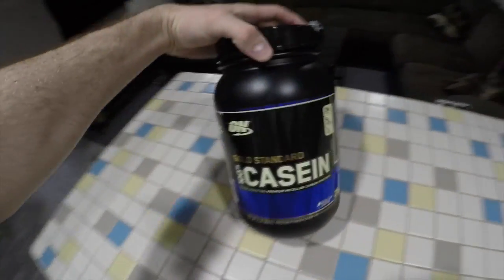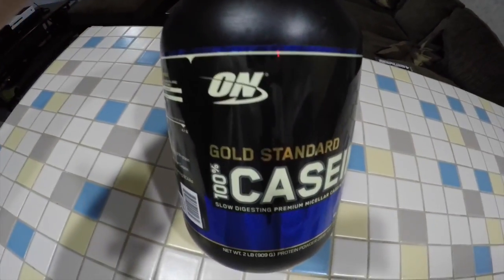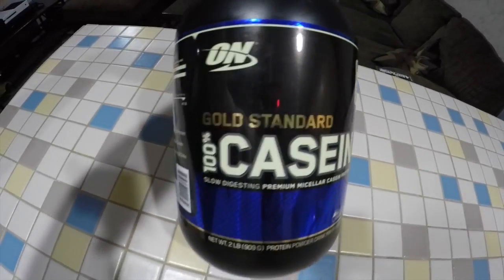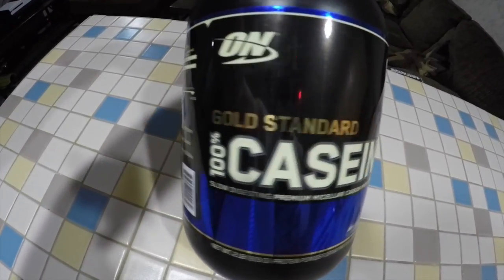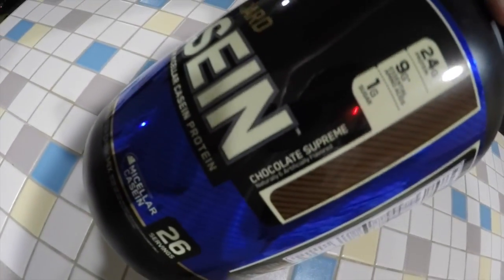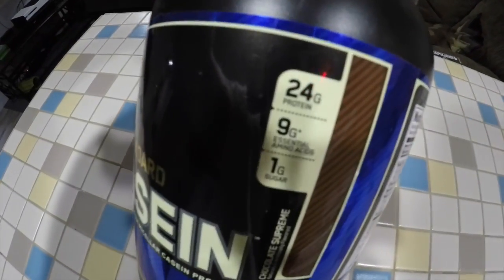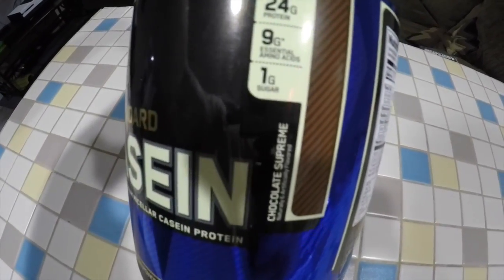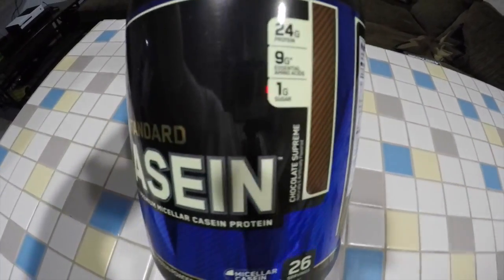What is Casein Protein? How is it different than Whey Protein?